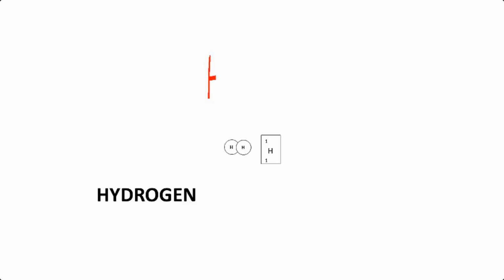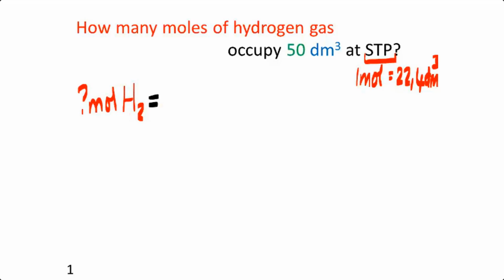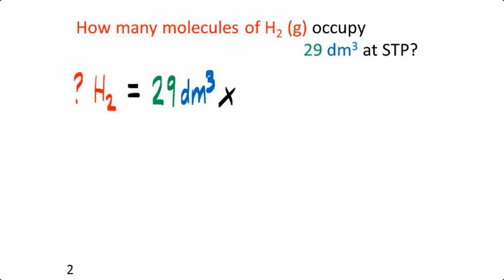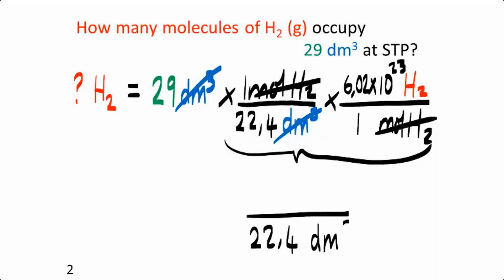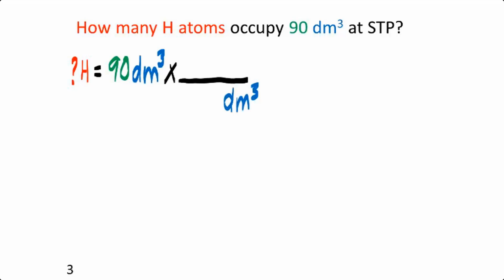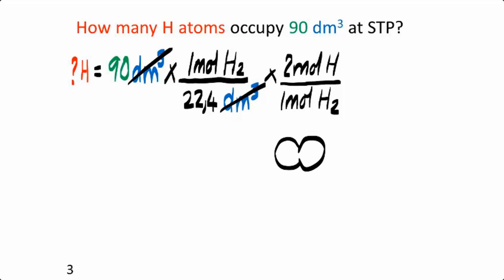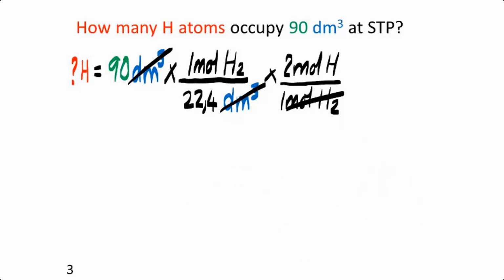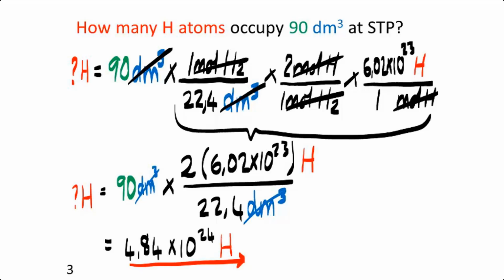Gas Volume Stoichiometry | Calculations | Part 1 of 5 | Numbers particles from STP volume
Given the volume of Hydrogen gas at STP, calculate number of: Moles H₂ | Molecules H₂ | H atoms | Practice Stoichiometry with the Unit Factor Method | Order interactive pdf or printed Stoichiometry workbook and memo